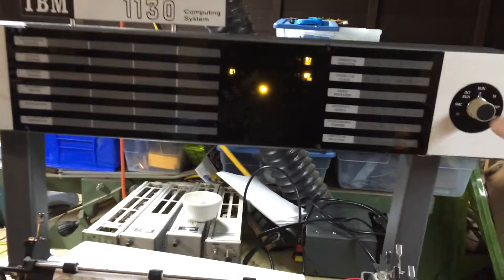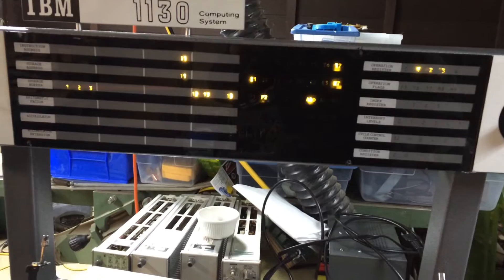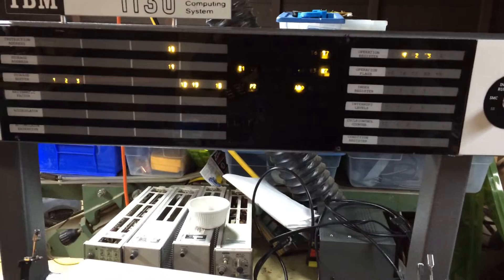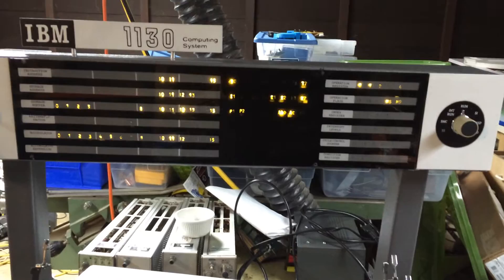IBM 1130 replica running program loop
Quick and dirty video of the display pedestal showing a small program run on the replica of the IBM 1130 computer. It is code that will read a series of punched cards, although in this video I have not made the card reader ready, causing the program to loop waiting for the emulated IBM 2501 reader (physically it is a Documation 600 plus my adapter logic and a salvaged 2501 control panel).